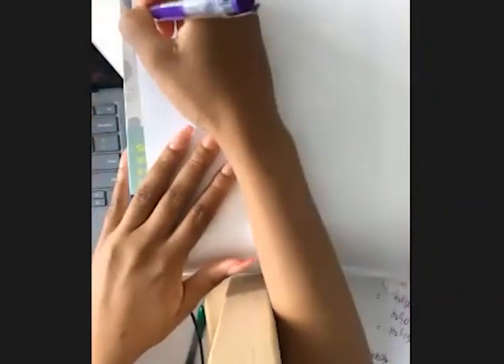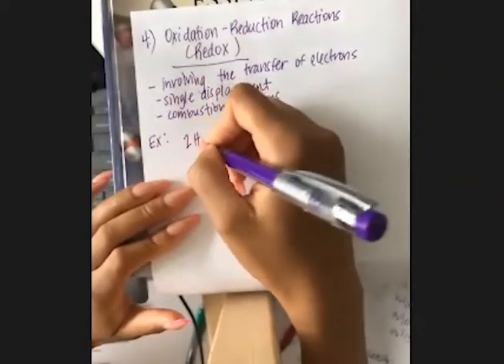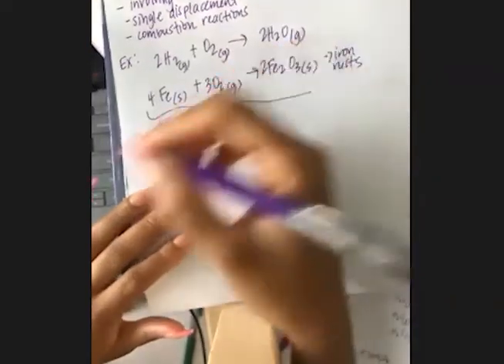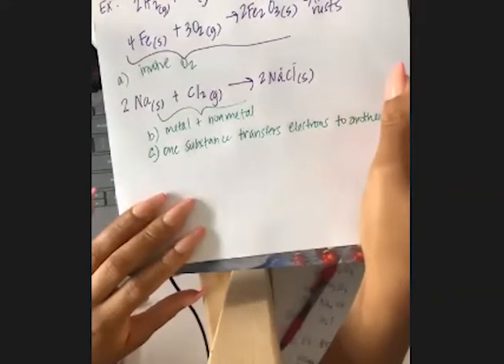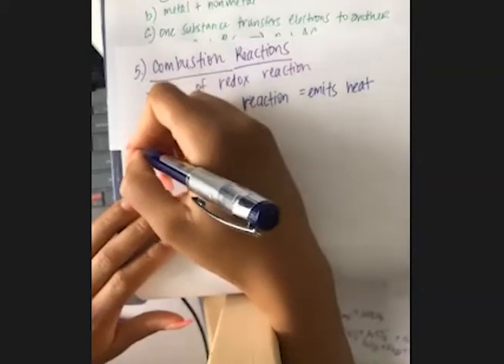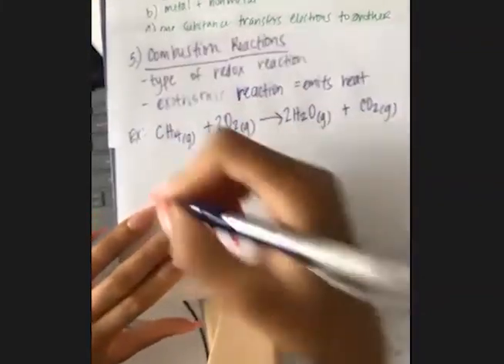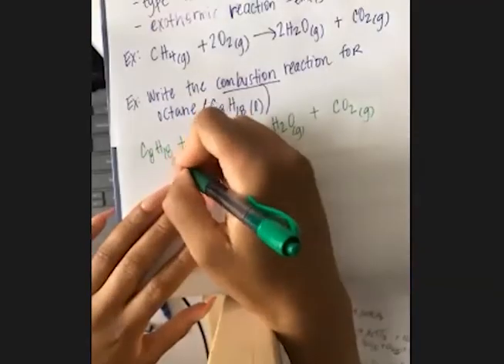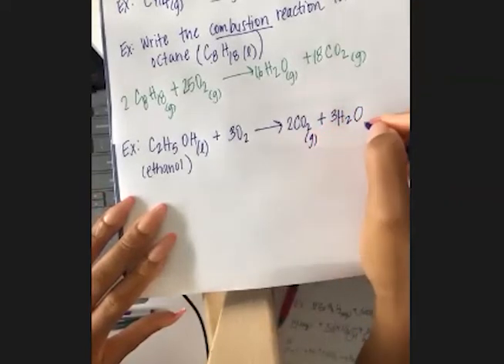Ch. 7 Redox and Combustion Reactions